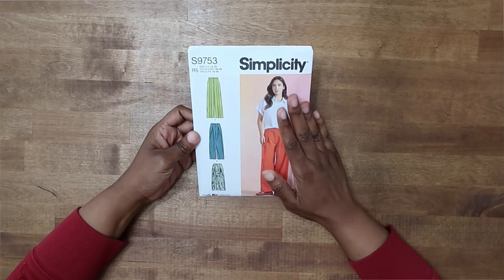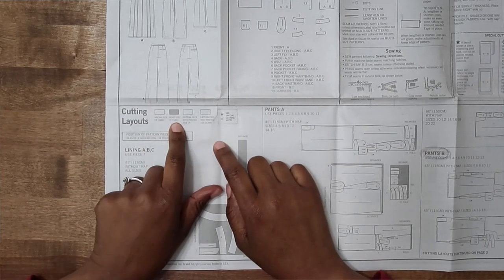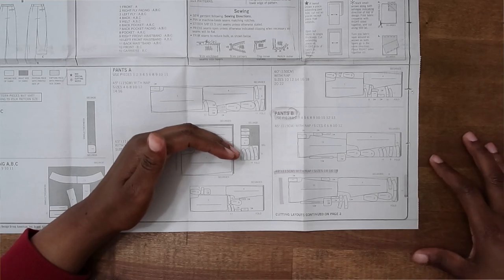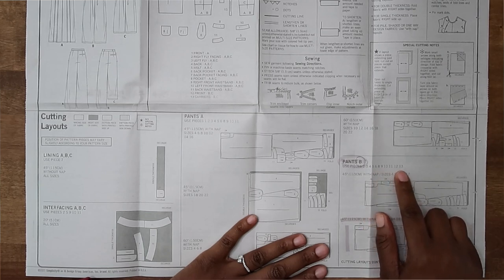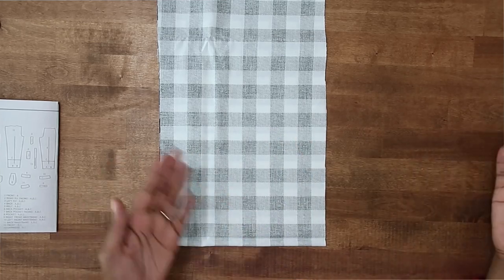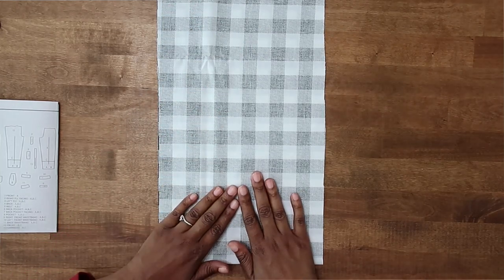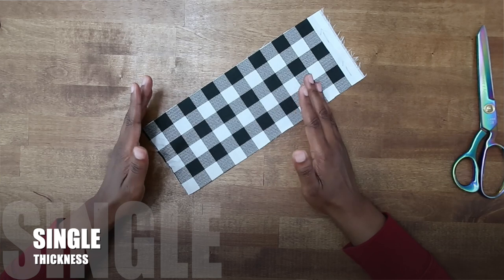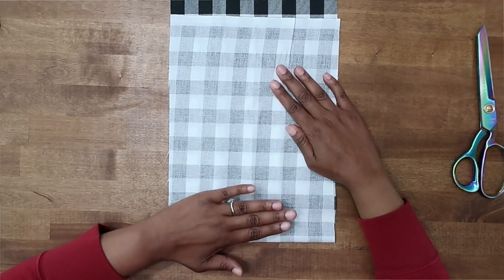How To Choose Your Cutting Layout with Brittany J Jones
In this video, Brittany demonstrates how to choose a cutting layout. This can sometimes be overwhelming and confusing with the multiple cutting layouts on the instructional guide sheet. This video breaks down what you need to know to pick the correct cutting layout!